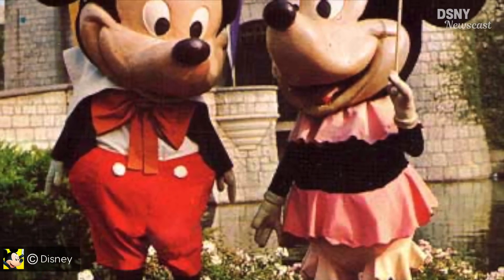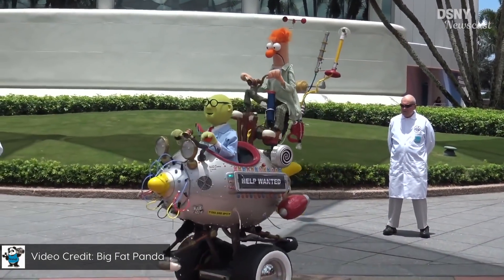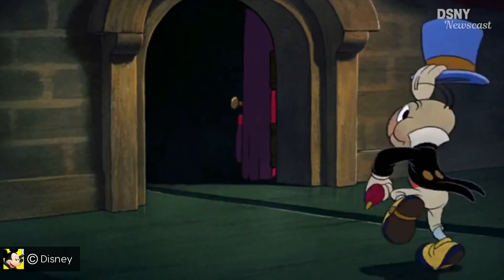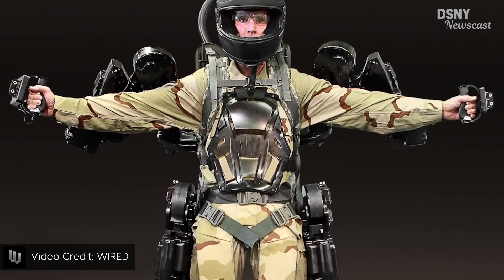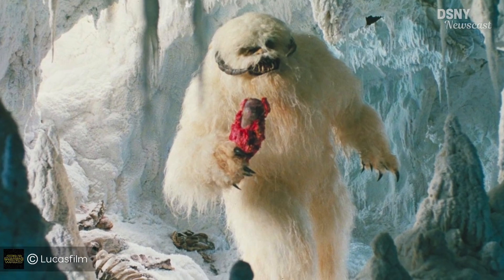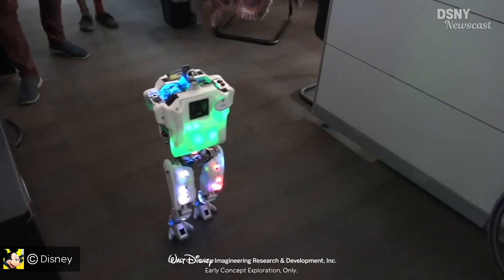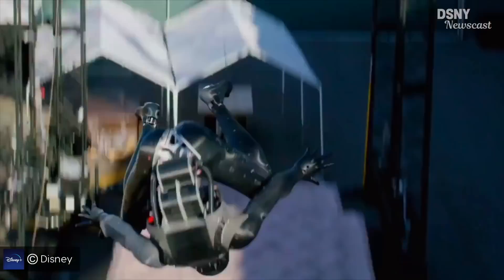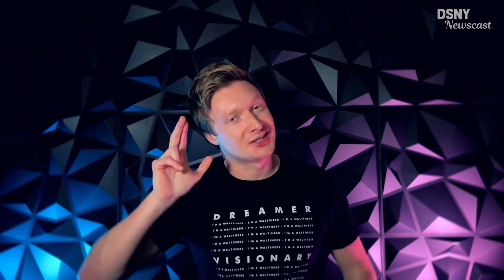The Future of DISNEY PARK Characters Meet & Greet Experiences - DSNY Newscast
Disney is constantly innovating new technological ways to bring Disney characters to life inside the Disney Parks. So in this video let's rundown the 3 research and development projects that will create true-to-scale characters such as Tinker Bell, The Hulk and even Master Yoda possible in the coming years.

0:00 - Introduction
0:39 - History and Evolution of Disney Park Characters
2:56 - Project "Tiny" - Holographic Interactive Small Characters
5:06 - Project Exo - Massive Exoskeleton Characters
7:36 - Project Kiwi - Autonomous Independently Bi-Pedel Disney Robot
10:16 - Future Disney Research Projects
12:16 - Waltineer Question